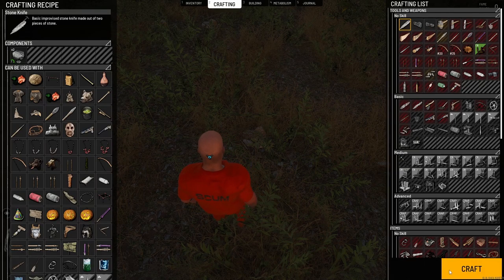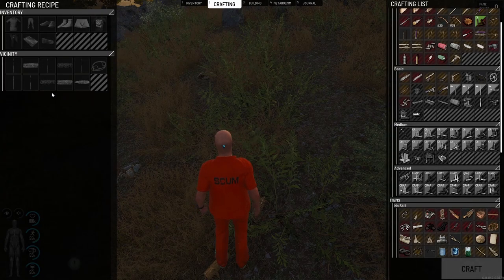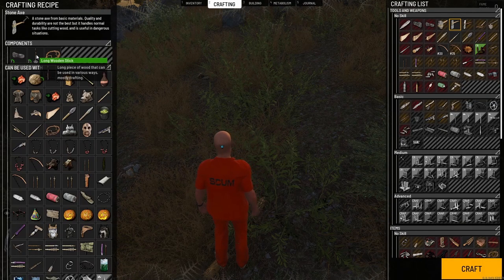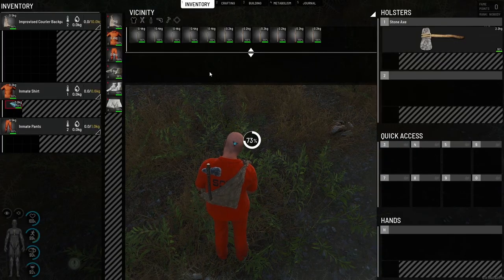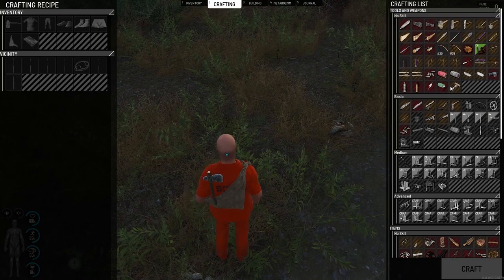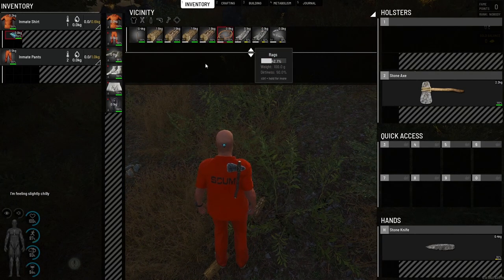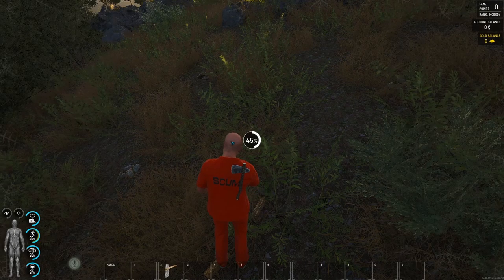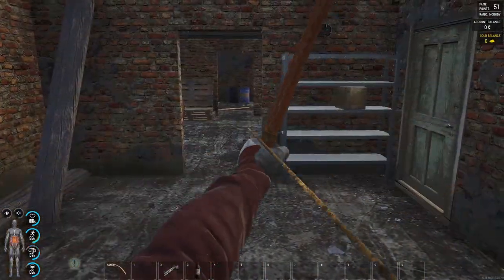Scum Beginners Guide Episode 1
In this video i explain the basics of what to do and how to get started for the first time in scum. I only planned on making this series for my friends and discord community but am releasing it to the public for anyone interested in playing scum.